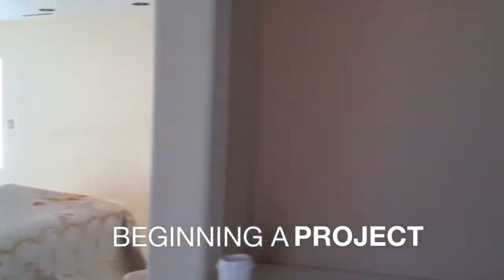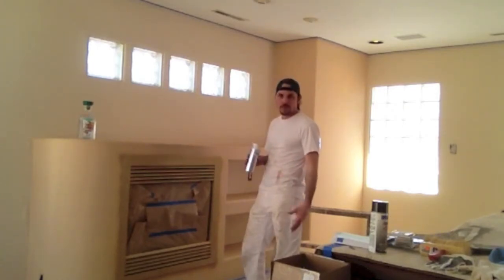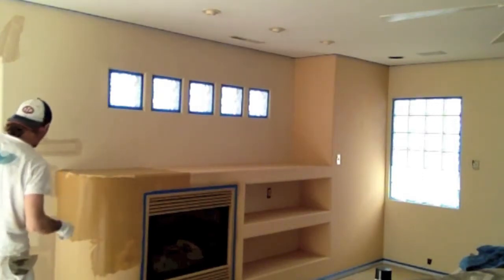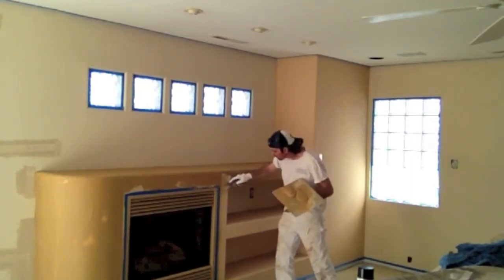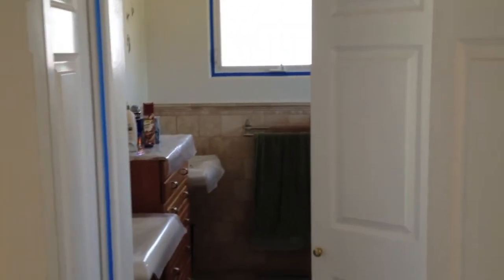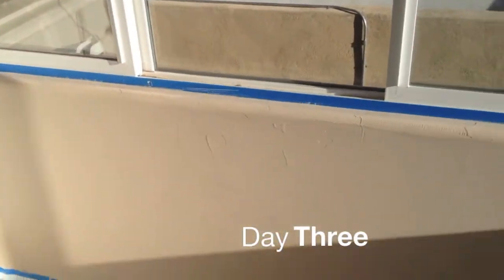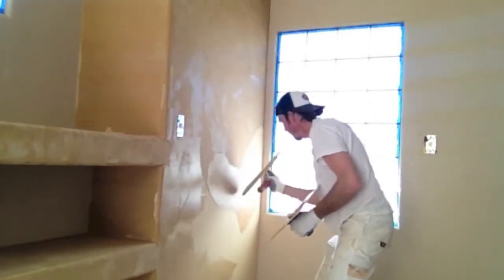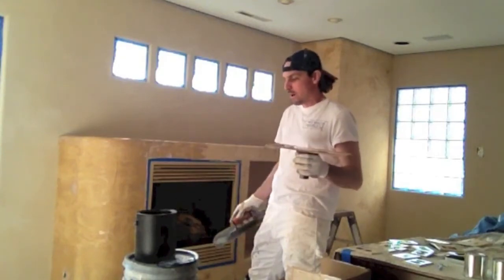Tips and Tricks with Fresco Harmony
Taking a more in-depth look at patching, swirling a metallic gold into the second coat, and techniques to approaching round corners.  Overall Fresco Harmony strategy for success.